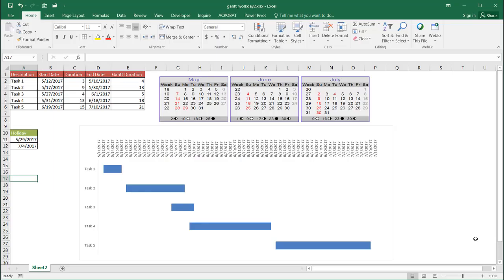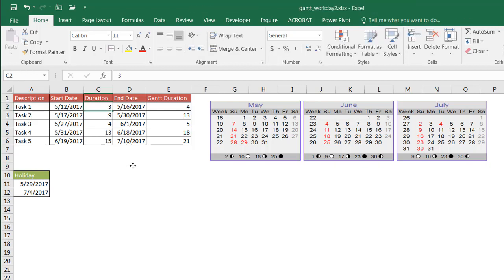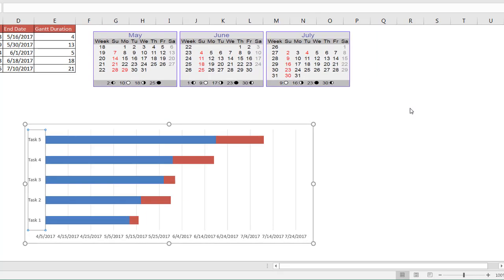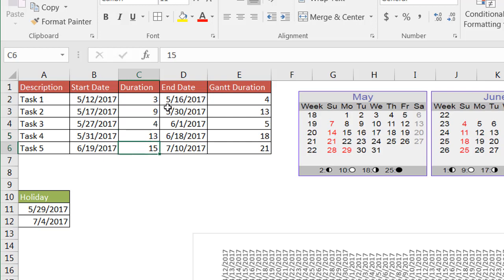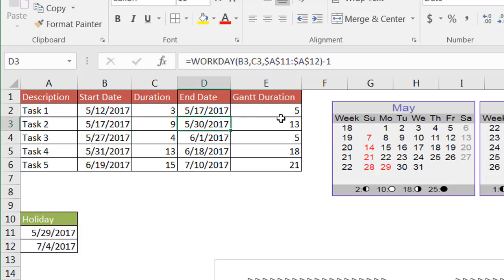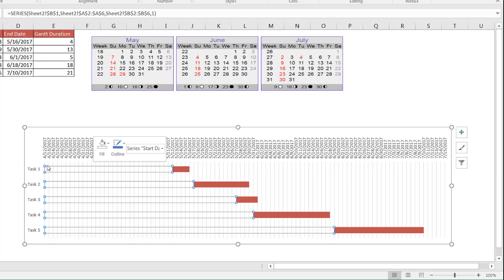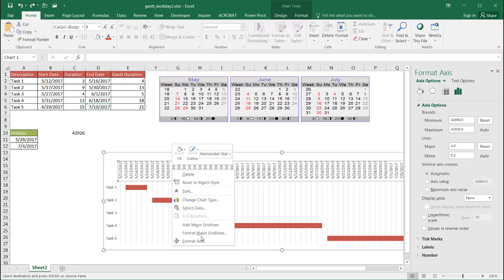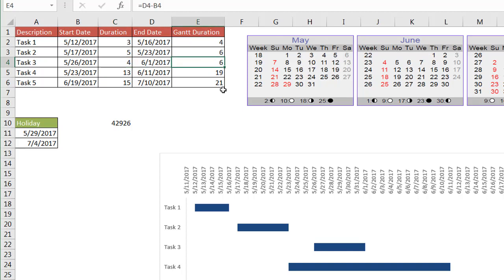Create Gantt Chart to Show Workdays Only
See how to how to create a Gantt chart that takes into account working days (& holidays). There some formulas to deal with here but it's not that bad.  This example uses the WORKDAY formula and just some math computations (minus) to figure out the duration days to properly draw out the Gantt chart.  See the video to learn how this can be done.